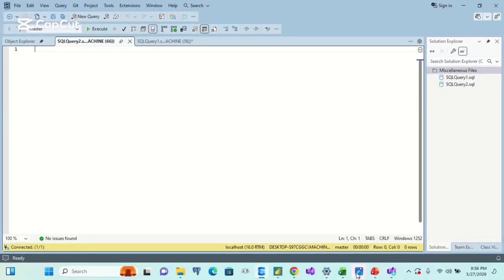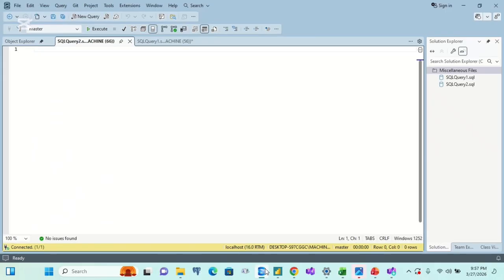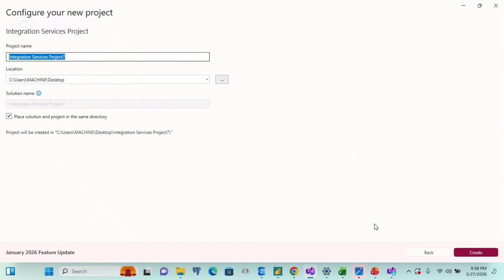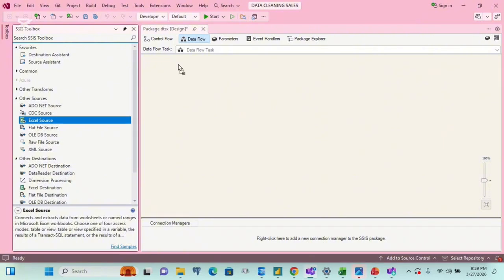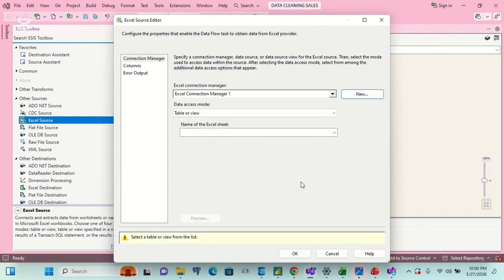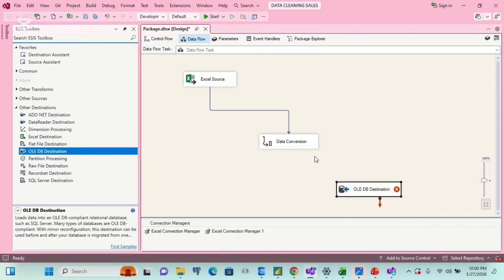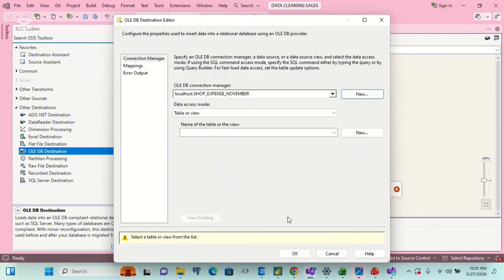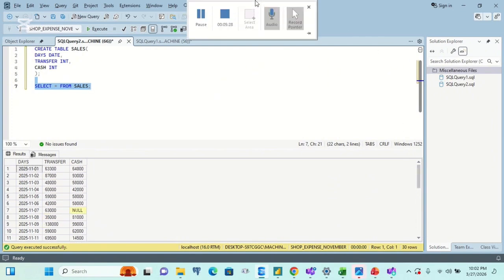How I Moved My Data from Excel to SQL Server | Data Project Series (Part 1)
In this video, I walk through how I extracted data from Excel and loaded it into SQL Server as part of my data analytics project.

This is Part 1 of my data project series where I document my learning process step by step.

Next, I’ll be showing how I import and clean the data in Power BI.

I’m currently building my data analytics portfolio. Your feedback is welcome.